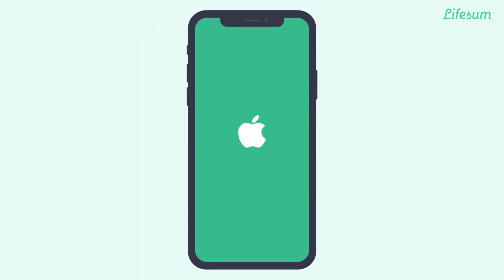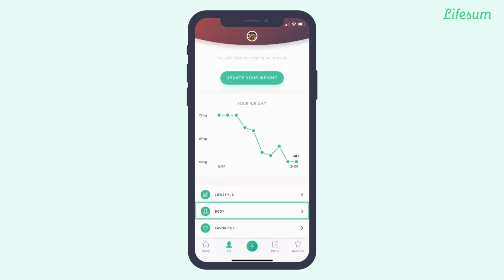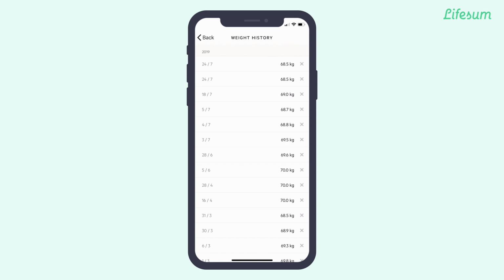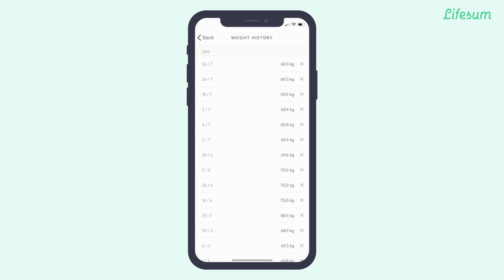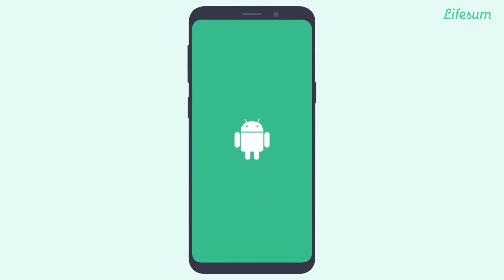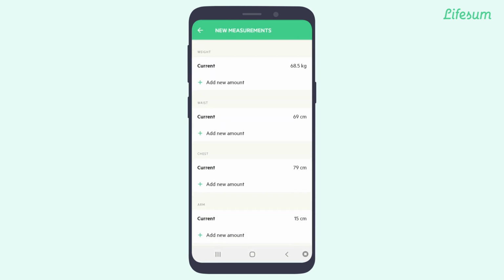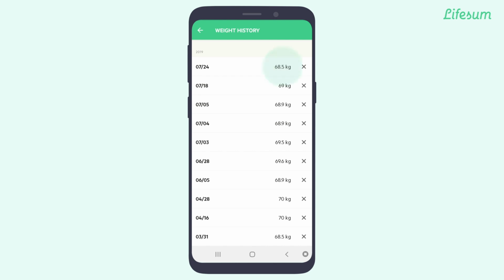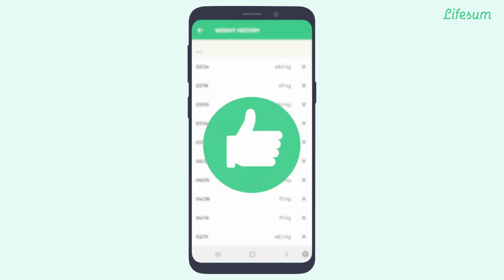How to change the start weight on the Lifesum app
If for some reason you have entered an incorrect starting weight or a regular weight measurement in your Lifesum app, do not worry, because you can change it! Watch the video to find out how!

Lifesum Healthy living, simplified • Download the Lifesum App on iOS and Android to start your weight loss journey